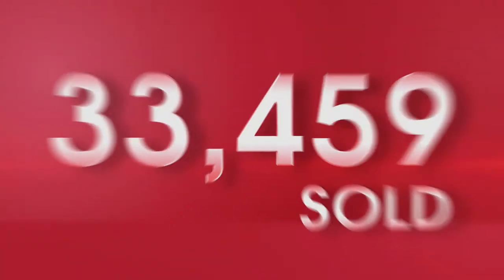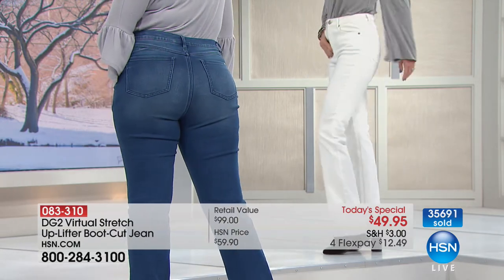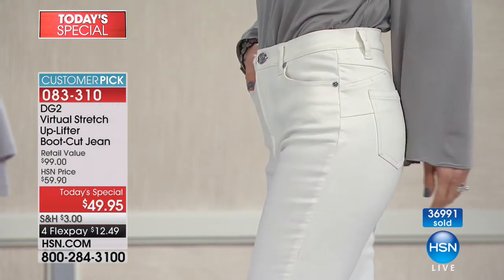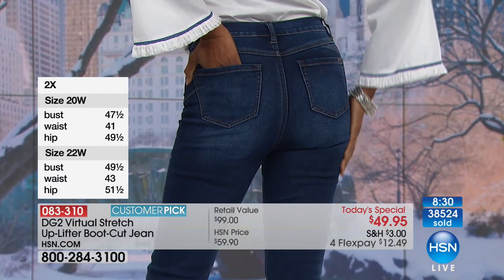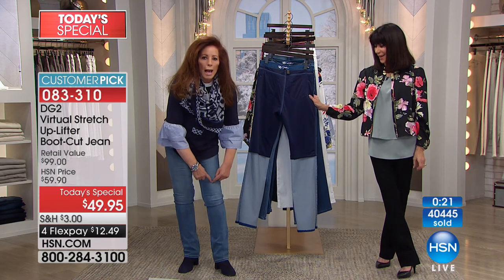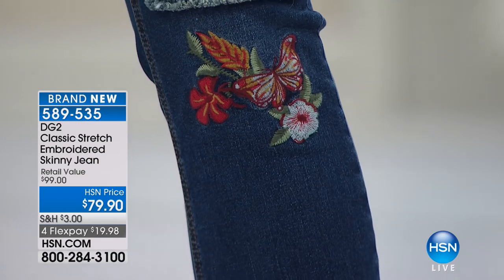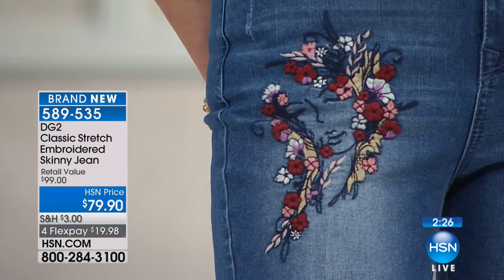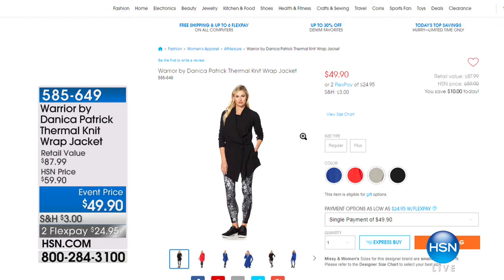HSN | Diane Gilman Fashions 01.28.2018 - 11 AM